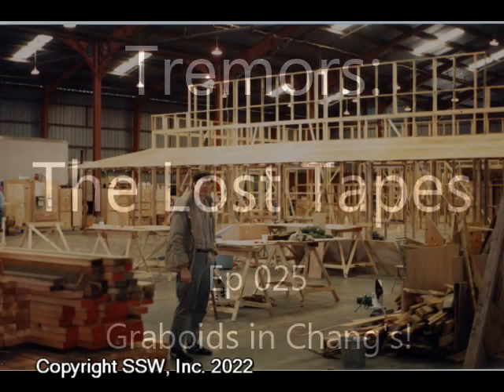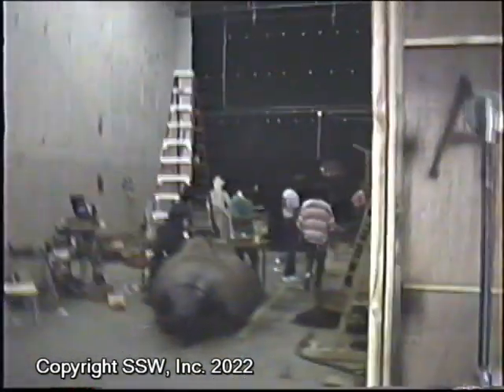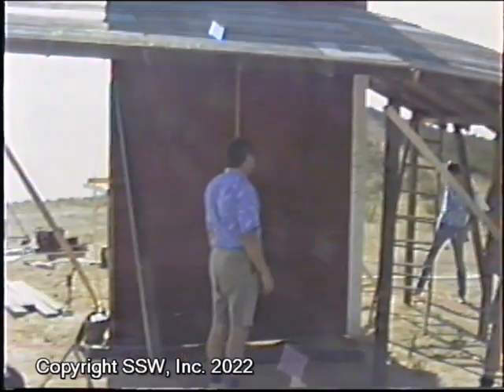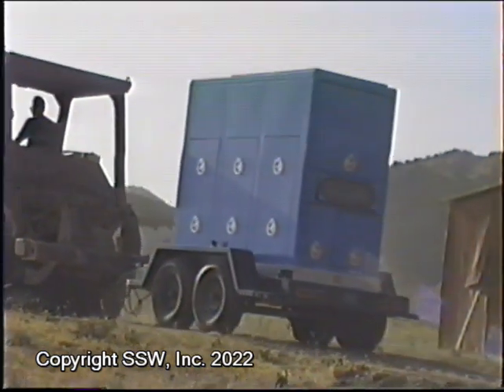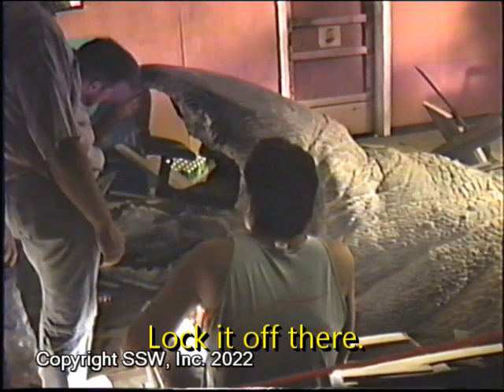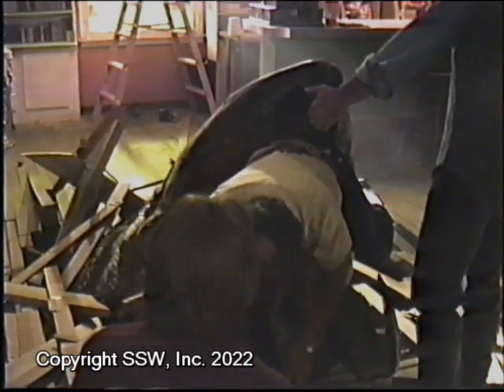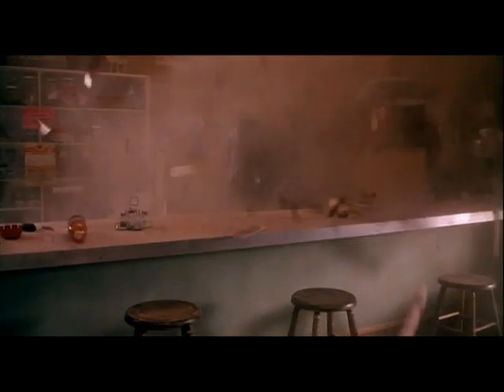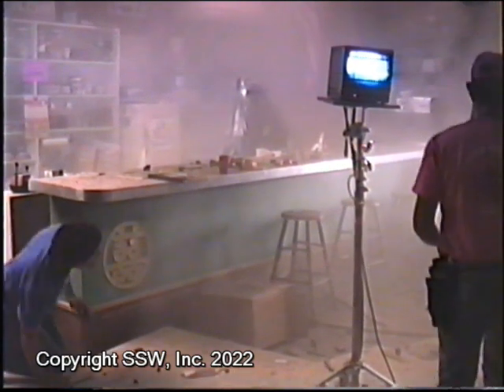Tremors: Lost Tapes Episode 025 -- Graboids under Chang's!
Videos from behind the scenes of the movie Tremors, when the full scale graboids smash through the floor of Walter Chang's market.  Plus: why was a tiny piece of Chang's store built many miles from Lone Pine? Plus: Magic Mountain!

Includes the announcement that S. S. Wilson's new book, Fraidy Cats Too! has just been released.